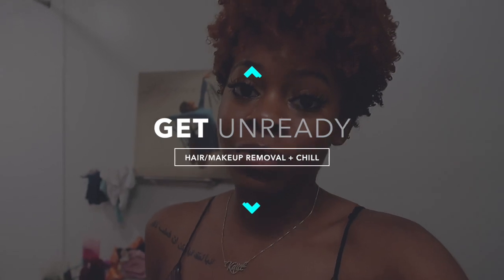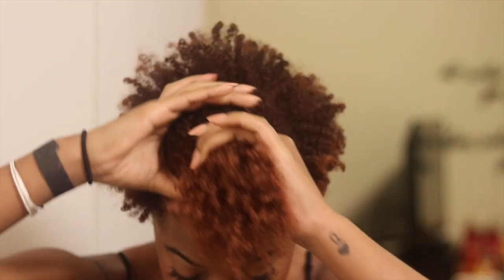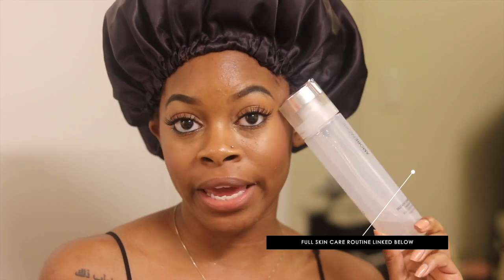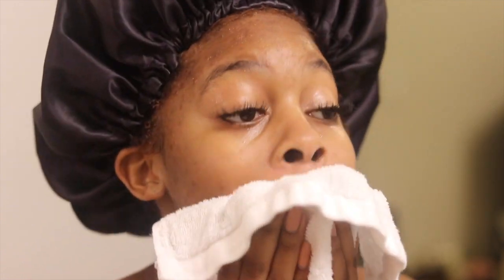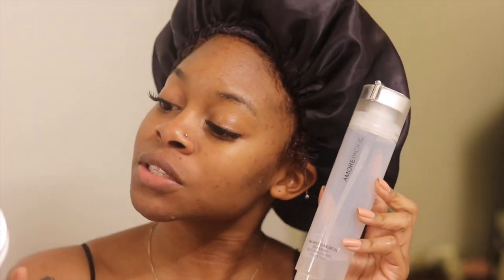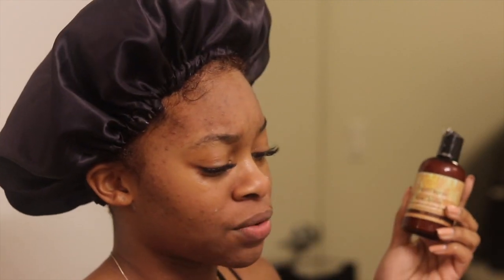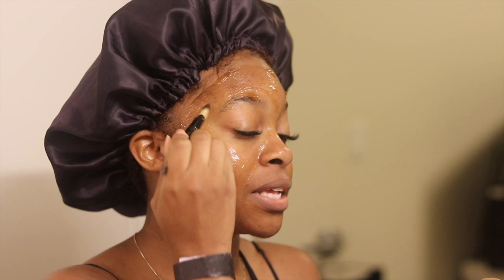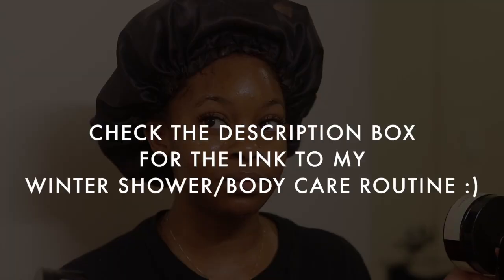GET UNREADY WITH ME | Nighttime Hair & Chill Routine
⇘CHECK HERE VIDEO INFO & FAQ⇘

►main cam: Canon 80d
►lens: Canon 50mm 1.8 f/s STM  lens
►vlogging cam: Canon g7x
►software: Final Cut Pro X